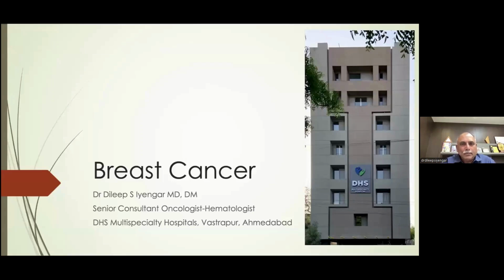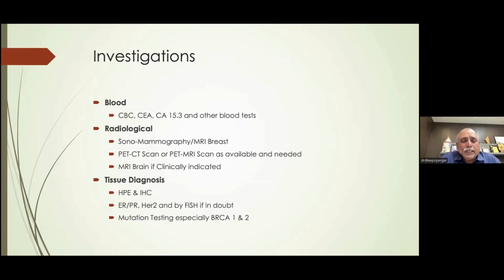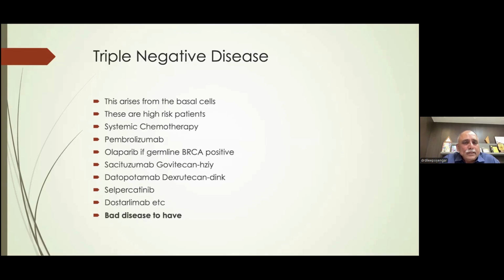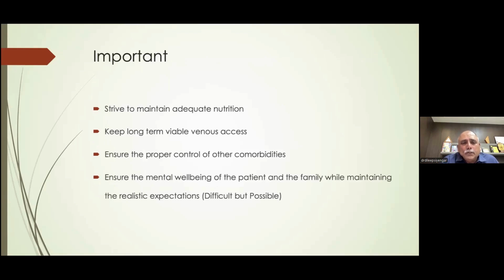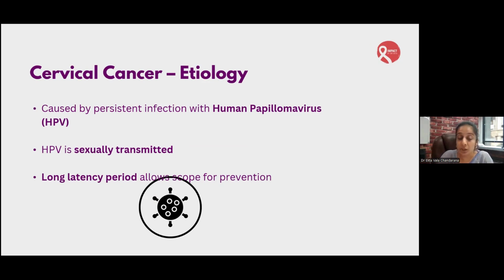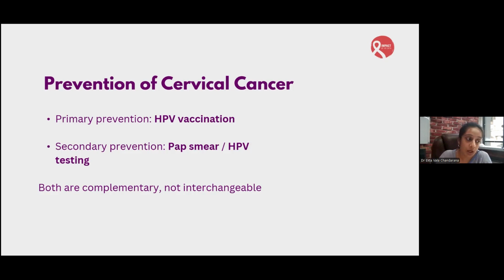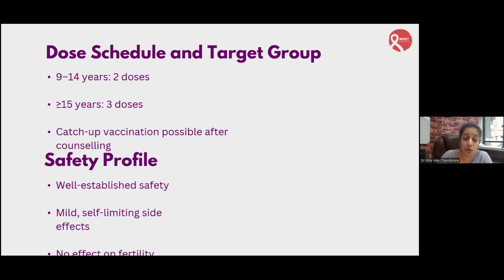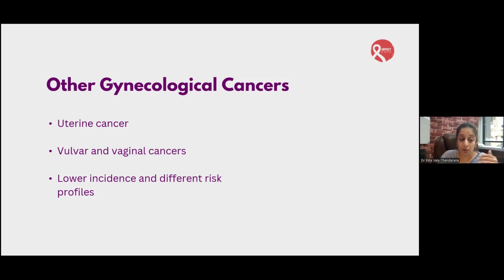Cancer CME Series - Episode - 2 | IMA College of General Practitioners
VIRTUAL CME SERIES

ON THE EVE OF WORLD CANCER AWARENESS DAY

1) Dr. Dilip S Iyengar
Senior Consultant Medical Oncologist
DHS Multispecialty Hospital, Ahmedabad
Topic - ‘Breast Cancer in Current age and times’

2) Dr. Ekta Vala Chandarana
DM Medical Oncology
Director- Medisquare Superspeciality Hospital
Topic- ‘Gynecological Cancers and HPV Vaccine’